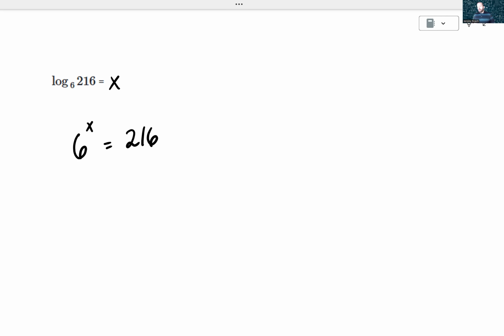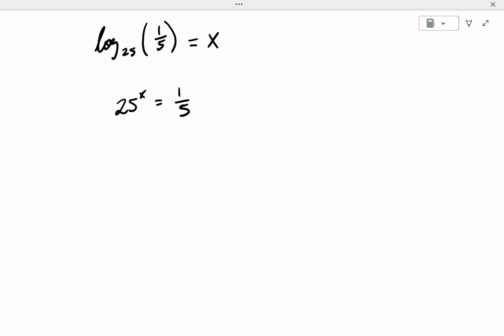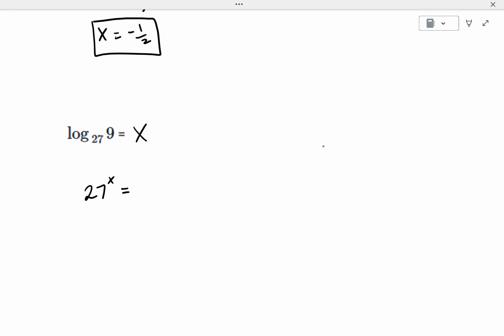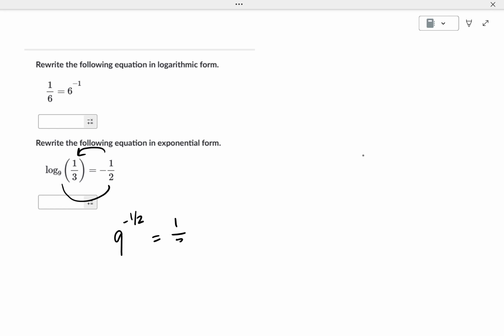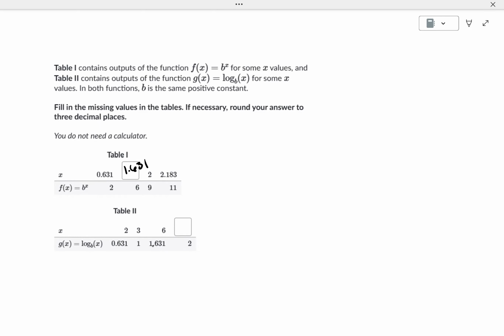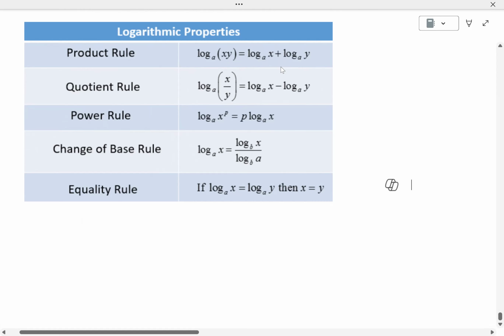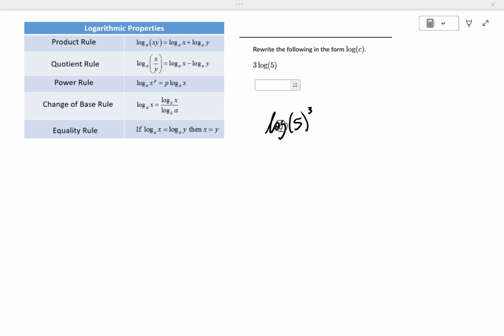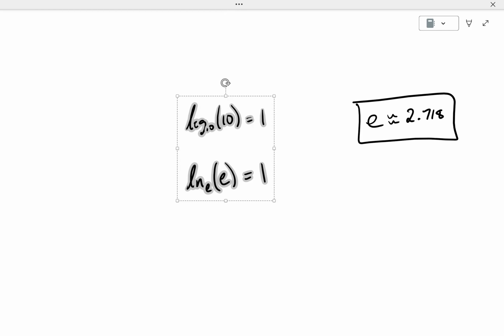A2 U8 Q1 Intro to Logarithms & Properties of Logarithms